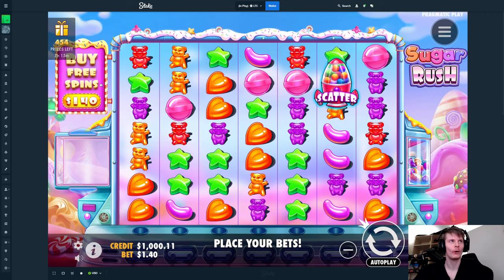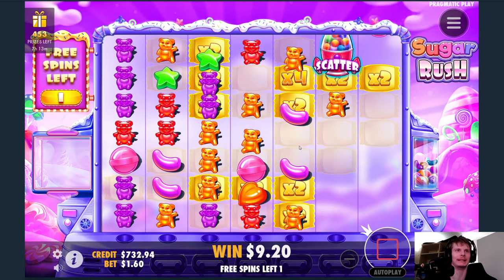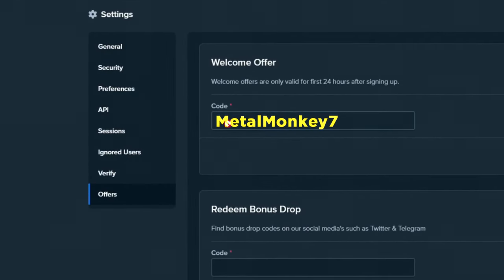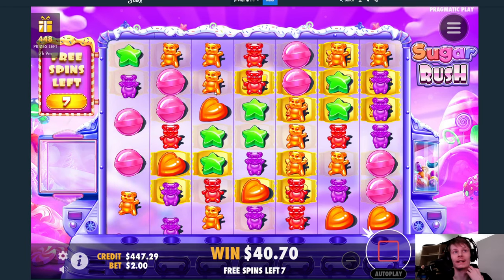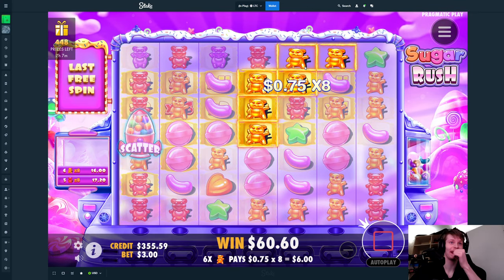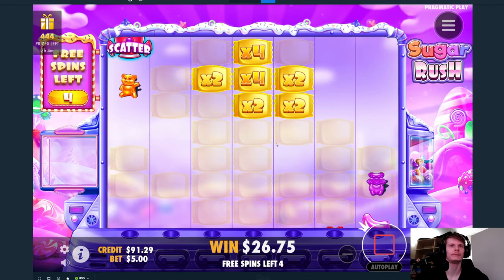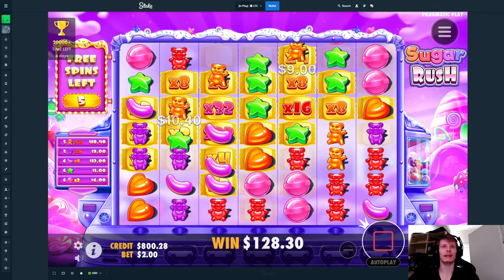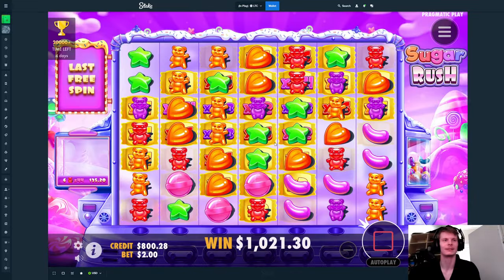Big multipliers TOP SYMBOL stack on SUGAR RUSH!